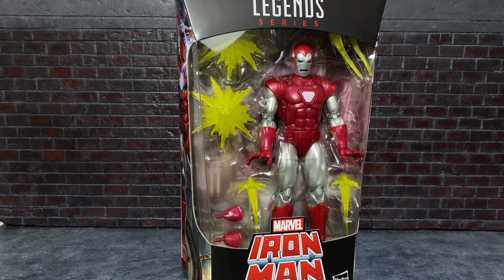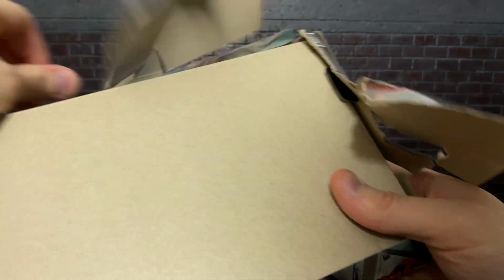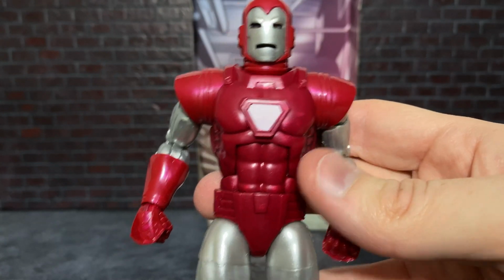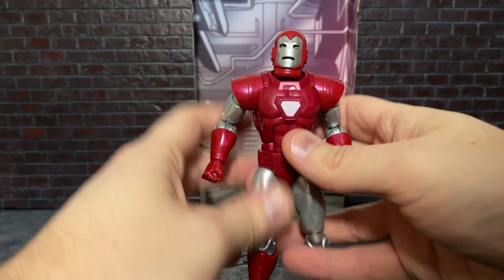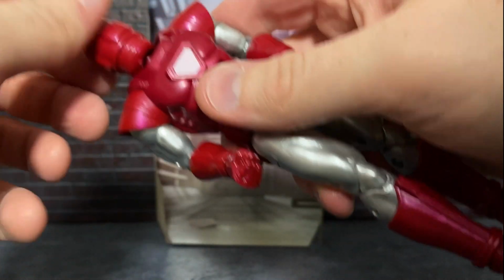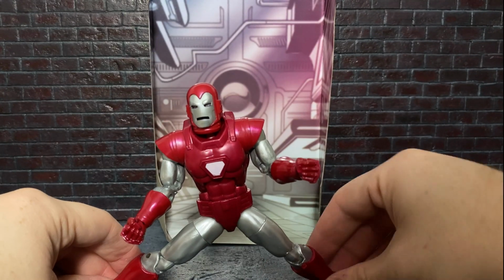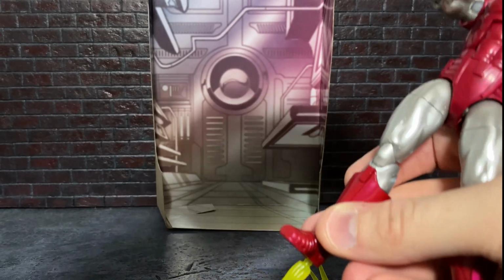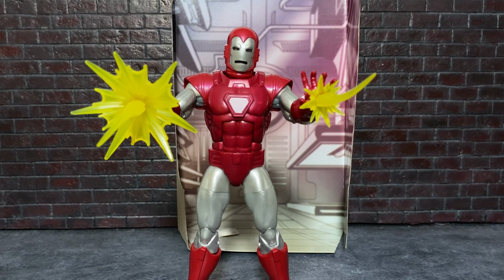Marvel Legends Silver Centurion Iron Man Review Walgreens Exclusive for Adult Collectors